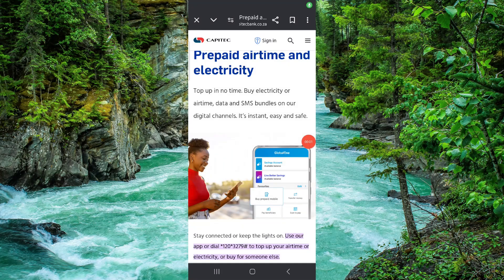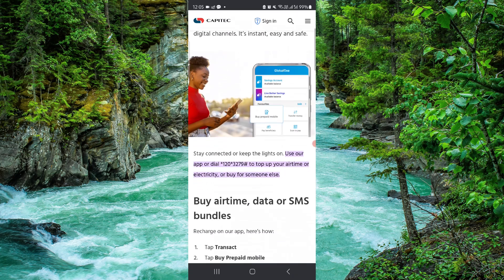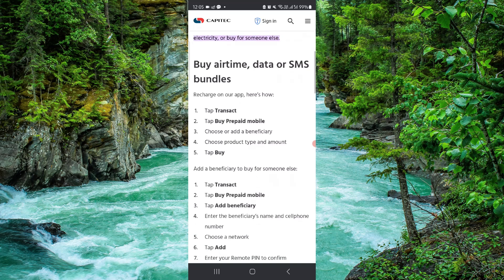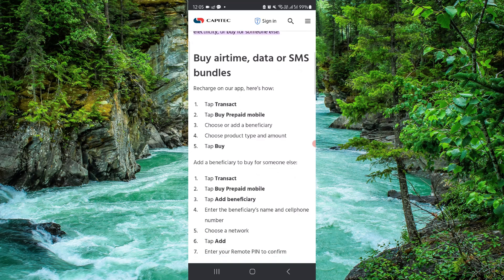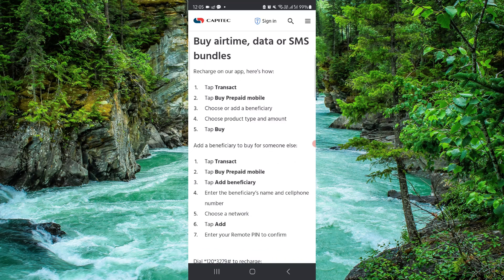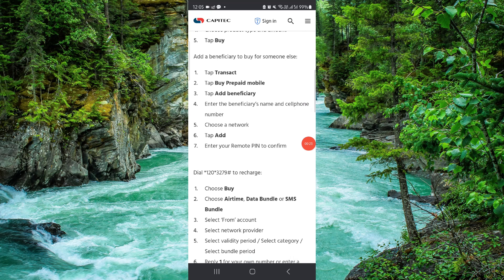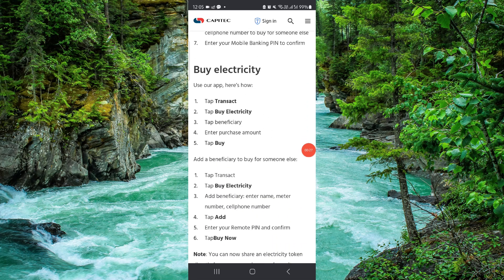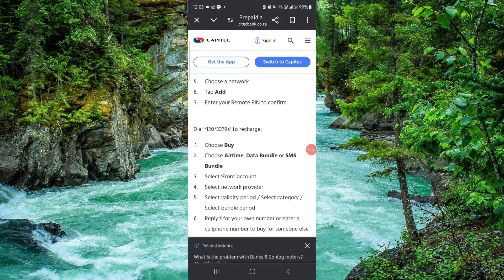✅ How To Buy Airtime With Capitec App (Easy Guide)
Learn how to buy airtime with Capitec App with this easy guide. This tutorial covers step-by-step instructions, tips, and FAQs.

Key Learning Points:
• Step-by-step guide to buying airtime with Capitec App
• Tips and tricks for effective use
• Common issues and solutions
• FAQs